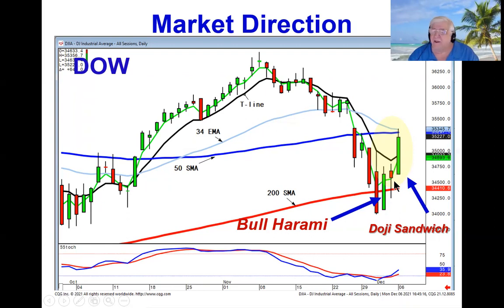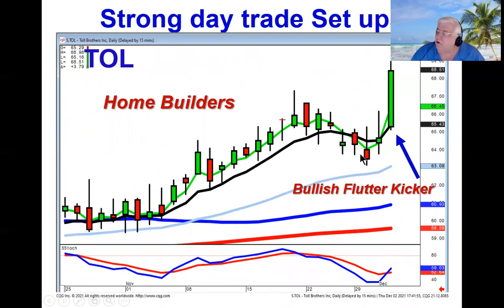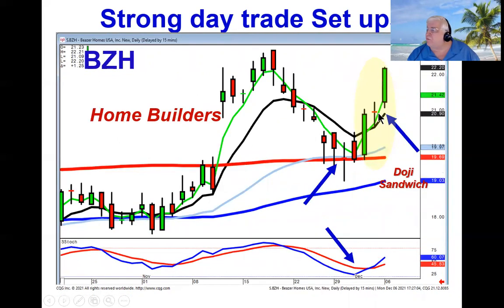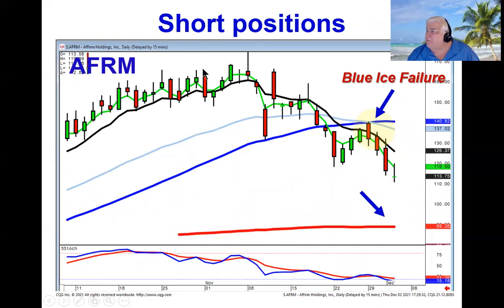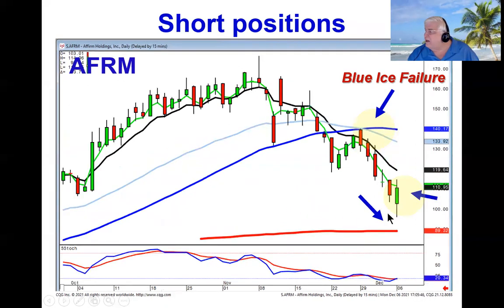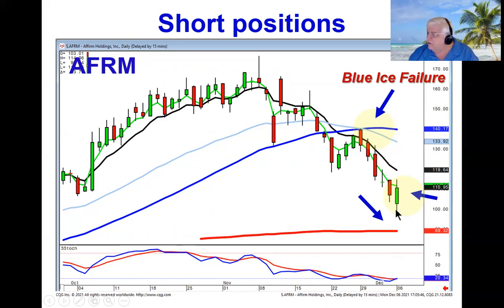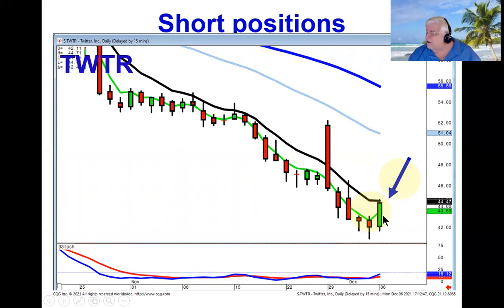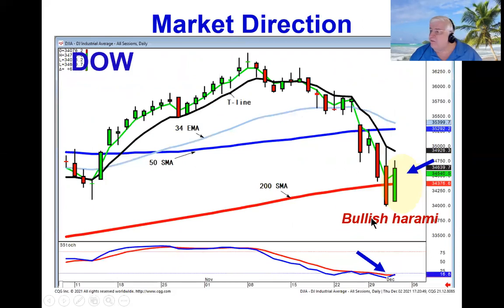Doji sandwich Signals show market reversal market direction December 6, 2021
The market reversal was easily identified with the Doji sandwich set up. A positive open after Friday's Doji made the trend analysis relatively simple. A positive open today with likely have the same magnitude candle is what occurred on Thursday prior to the Doji. This information allows the candlestick investor to immediately enter trades that were showing the same pattern set ups. Numerous Doji sandwiches occurred today creating excellent entry points for both day traders as well as swing traders. The Dow forming a Doji sandwich after it formed a bullish Harami last week right on the 200 day moving average provided very good evidence the bulls were back in control, or at least the bearish sentiment had disappeared.

Having the ability to recognize strong reversal signals allows for entering trades at the ultimate entry points. As illustrated in the home builders sector, numerous Doji sandwich signals also indicated strong J-hook pattern expectations. This allows for recognizing the next price move magnitude, wave one of a J-hook pattern will usually equal wave three. Recognizing today's strength, forming bullish signals in the market indexes also produced the appropriate times for taking good profits on short positions that have been working for the past few weeks. Not only to candlestick signals tell you when it's time to buy a position, they also accurately indicate when it is time to take profits.